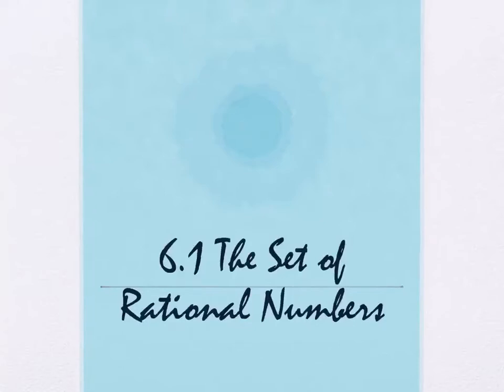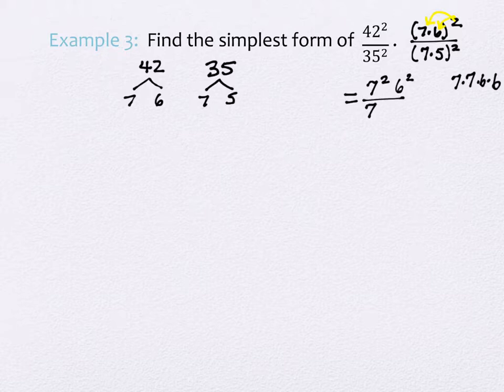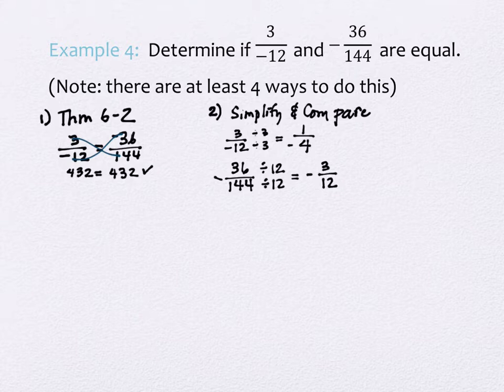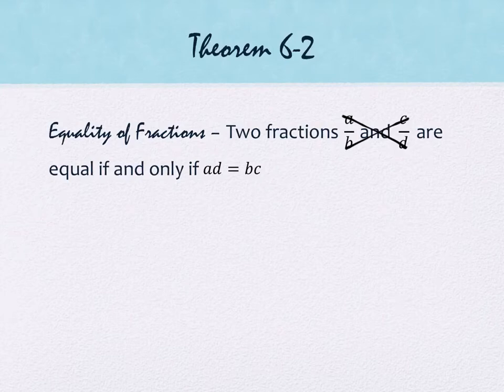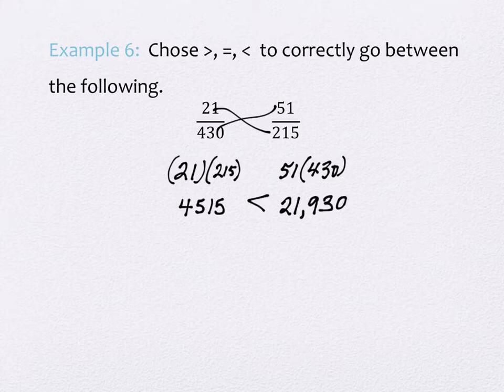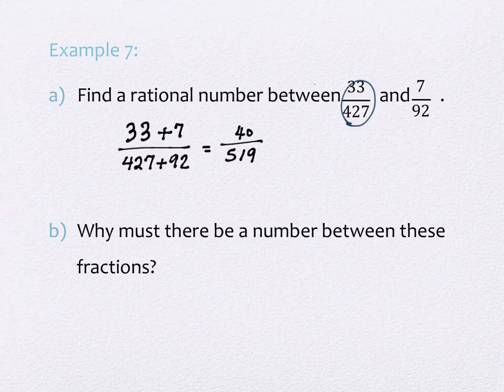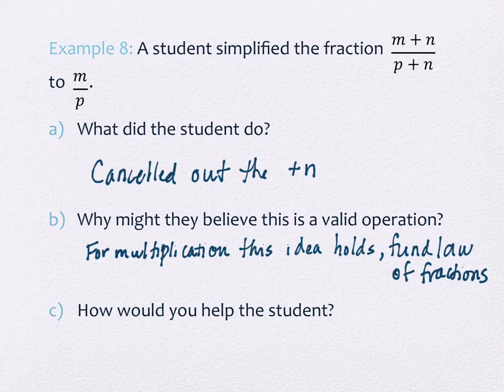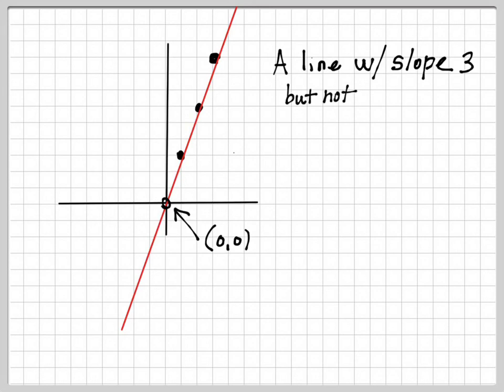6.1 The Set of Rational Numbers (part 2)